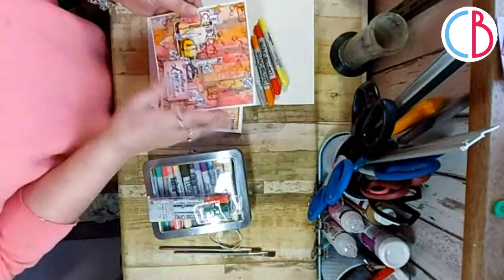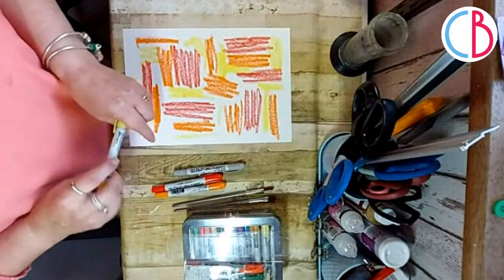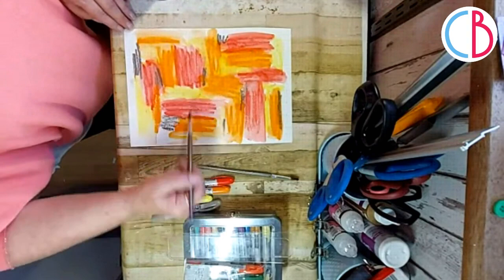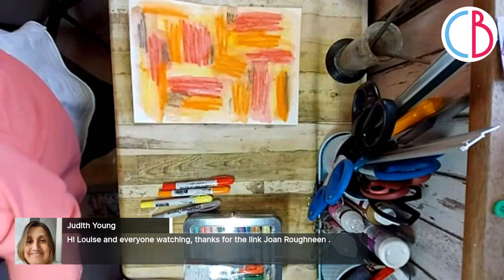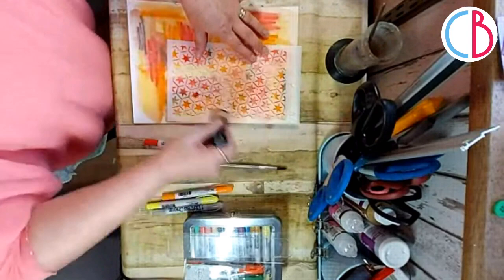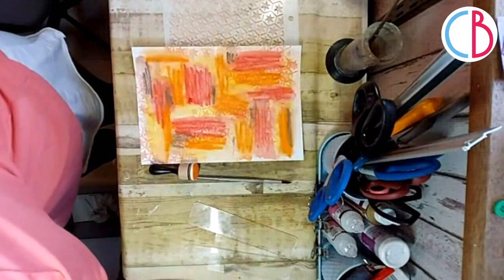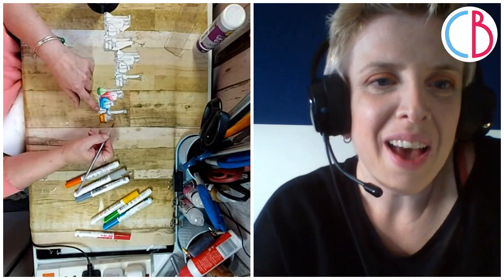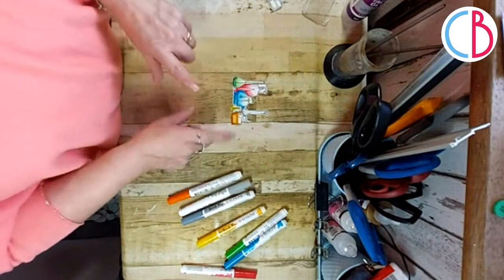LIVE WORKSHOP WITH LOU SIMS - Chemical Reaction Cards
Lou Sims will show us how to make amazing, artistic cards with stamps, stencils and colours!